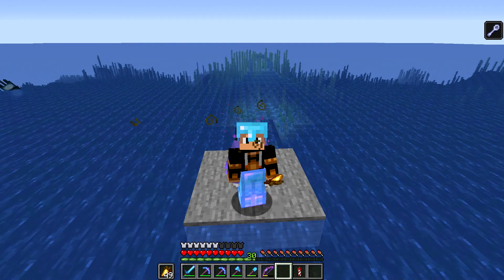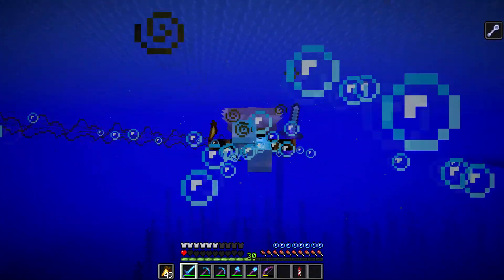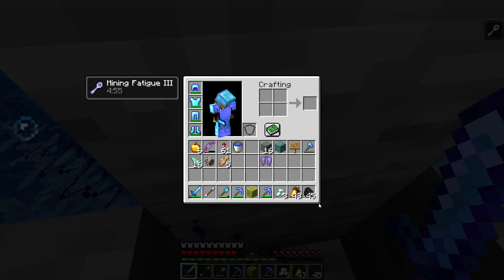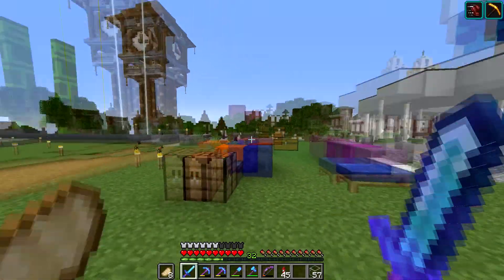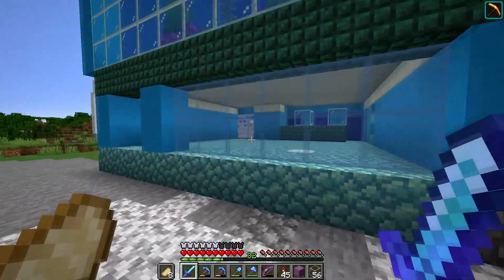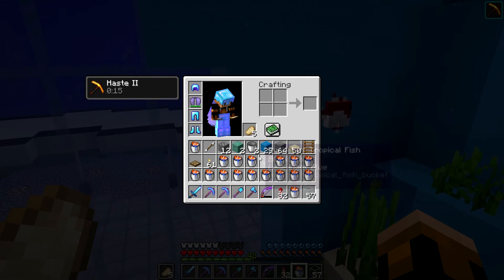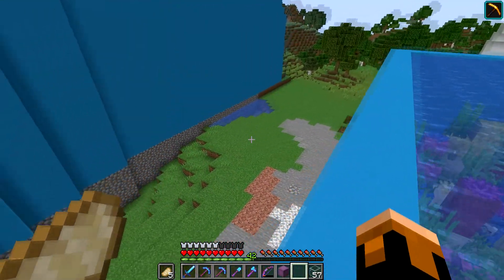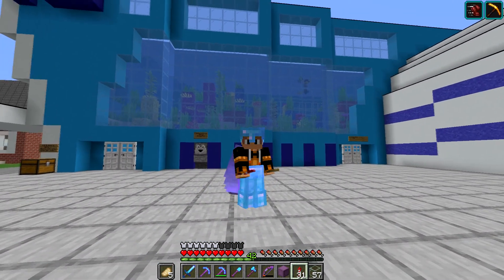Coral Reef Tank Done! - The Craftbox S1E13 Minecraft 1.15 SMP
We take on an ocean monument and finish our coral reef display, the largest tank in the Crafttown Aquarium!